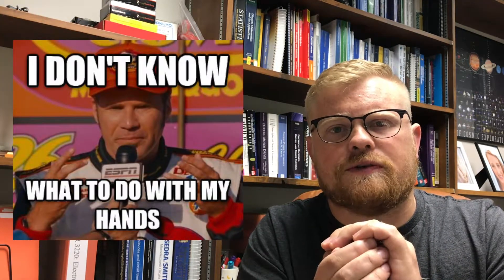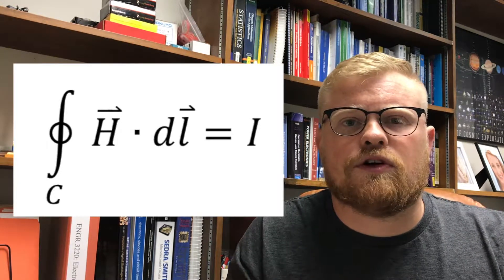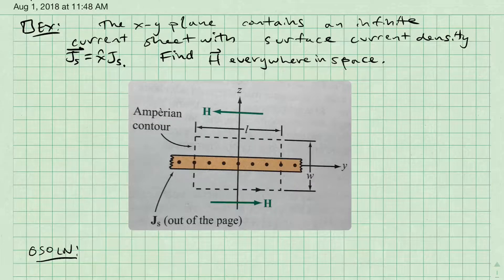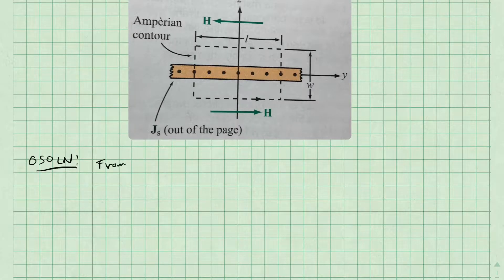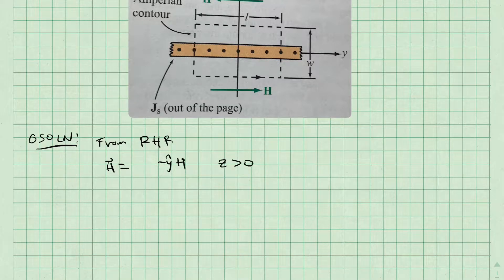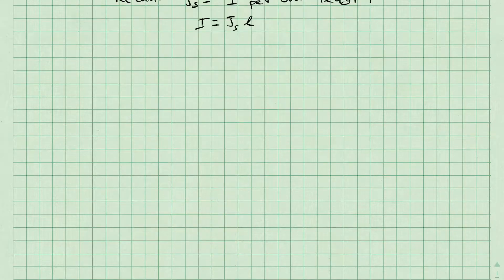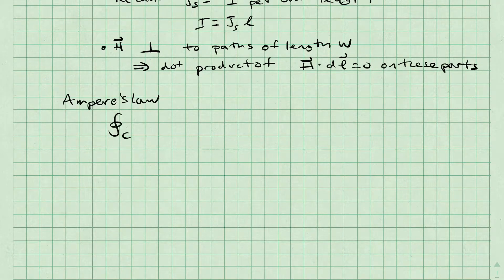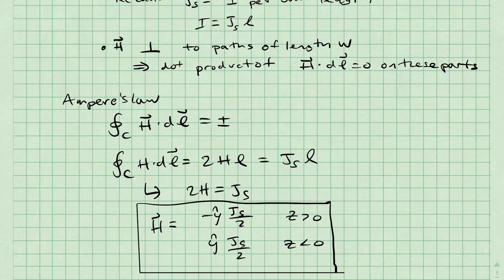Fencing Cows (Ampere's Law) - Dr. McPheron Explains Ep. 25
Learn how dairy farming can help us better understand Ampere’s Circuital Law.

This video is an introduction to Ampere’s  Circuital Law.

Equations are from Fundamentals of Applied Electromagnetics, 7th Edition by Ulaby and Ravaioli (ISBN 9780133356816)

Connect on Twitter or Instagram